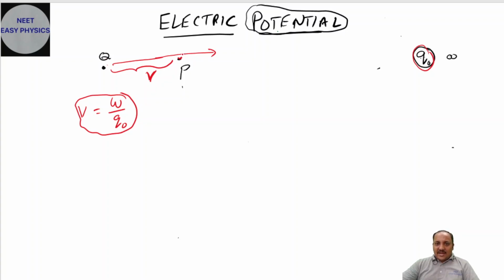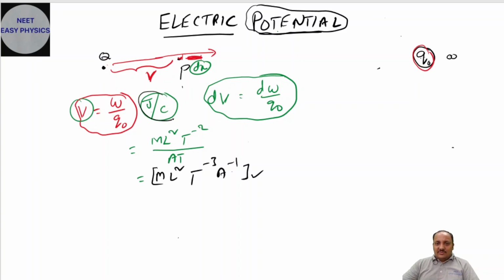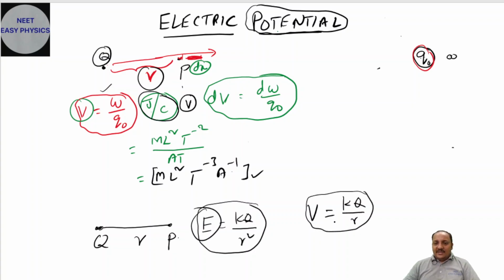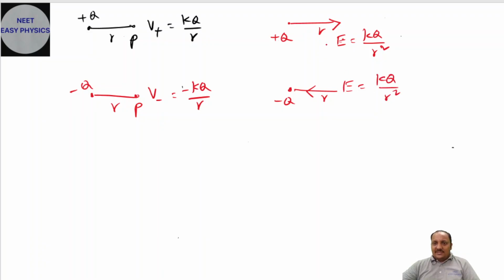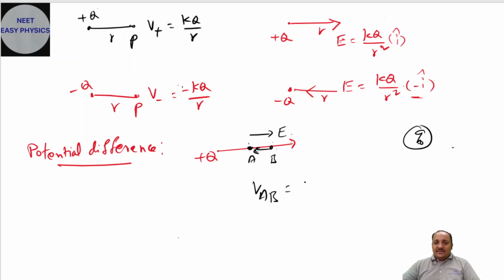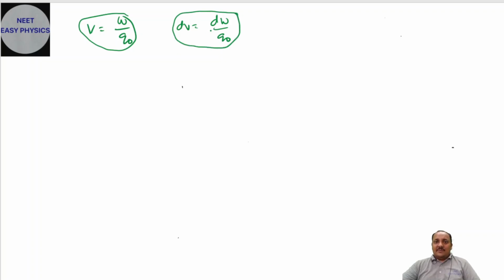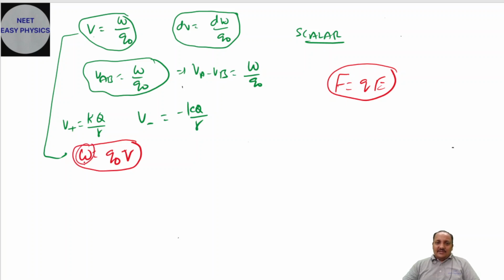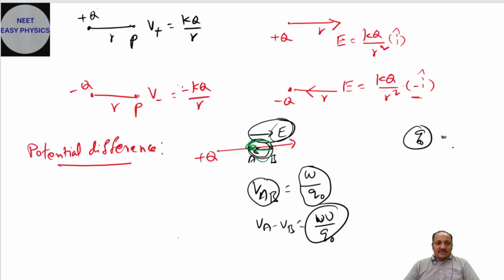Electric Potential Equations: Part 1 [Electric potential]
Potential due to point positive and negative charge at some distance